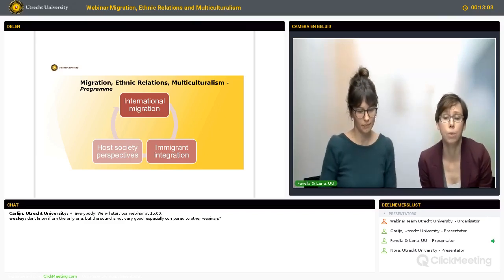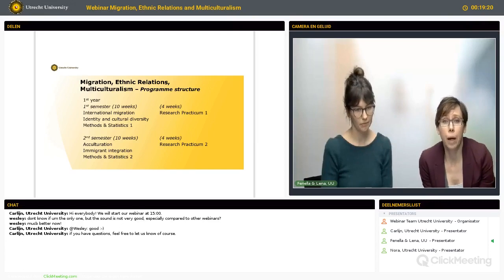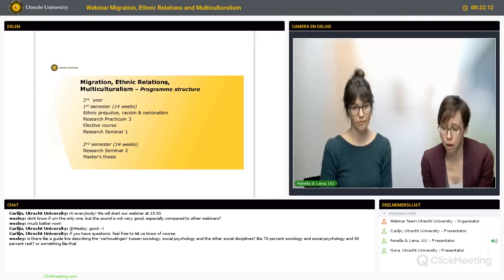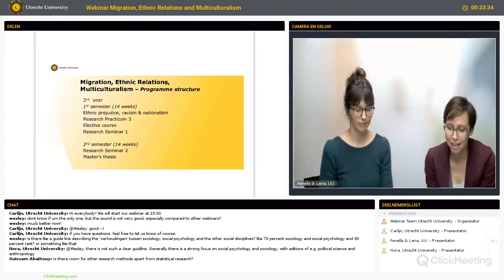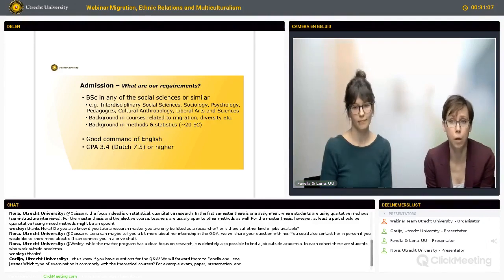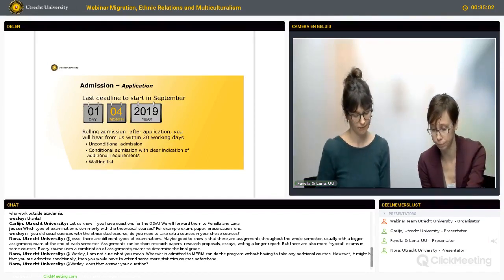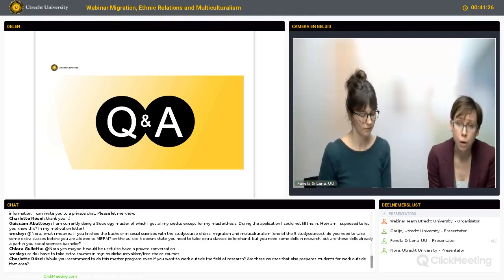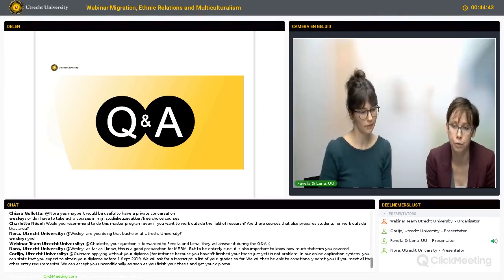Webinar Migration, Ethnic Relations and Multiculturalism